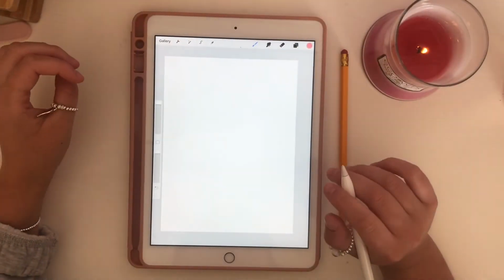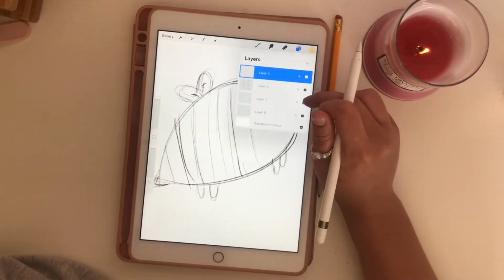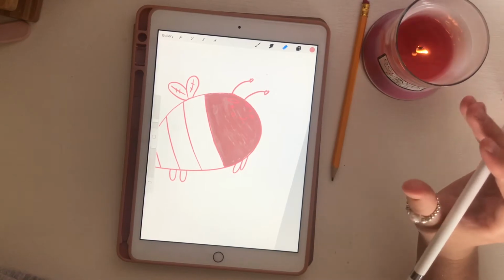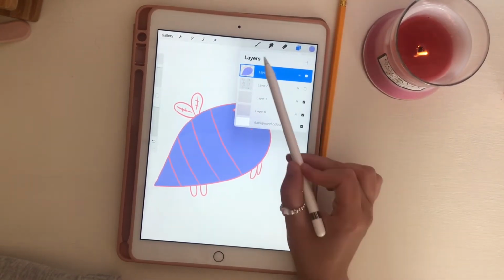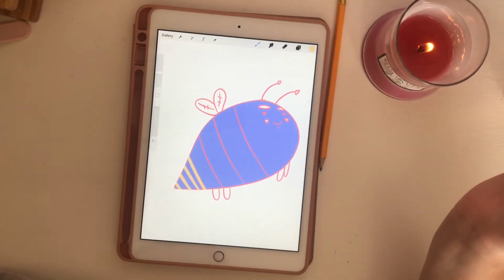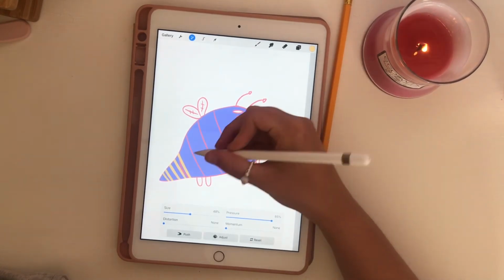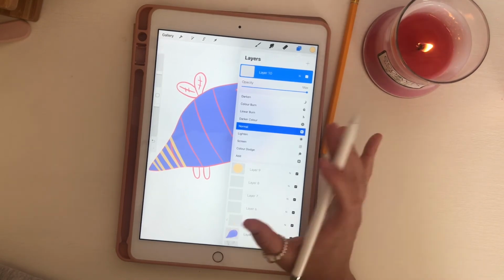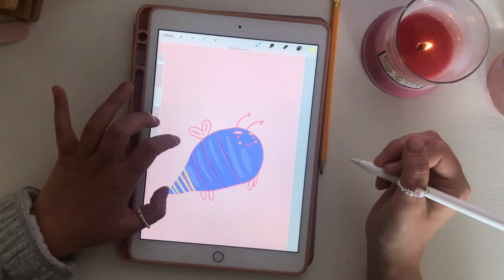Procreate 10 AMAZING tips! ( my top top procreate tips that help me and my work flow)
Hey guys! During this video, I will show you my top 10 procreate tips that I find super useful! I would love to know if you have learnt something new during this video or if you would like a part 2! Just leave your answers in the comments below!

I look forward to reading your answers to my the question of the day my answers will be in my next video!

Thank you all sooooo much! STAY AMAZING XX